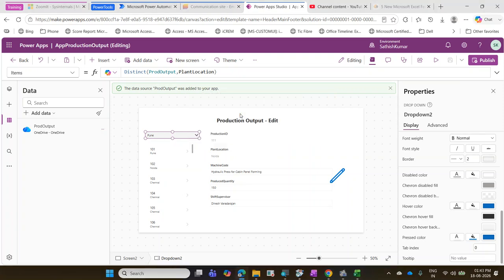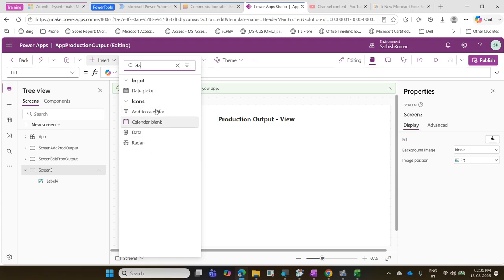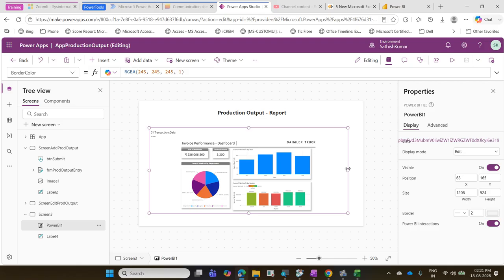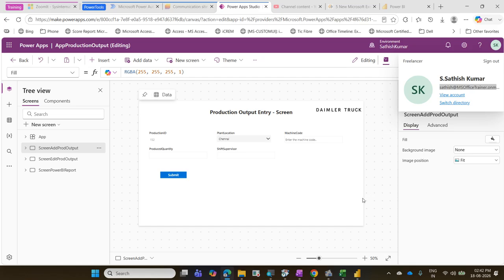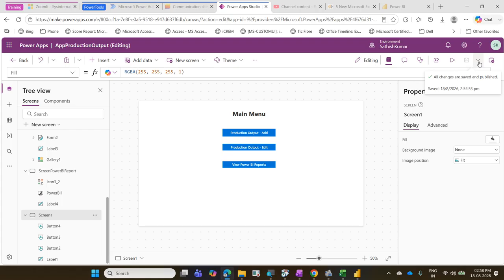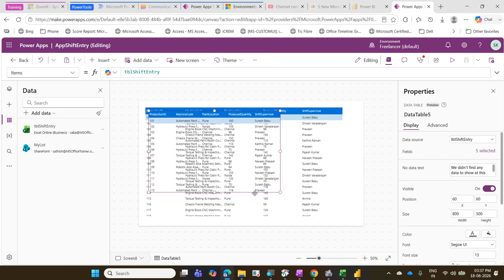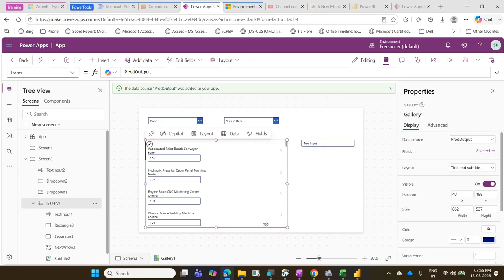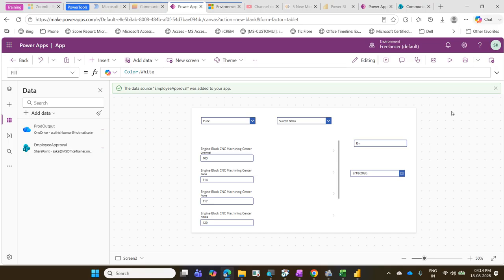Microsoft PowerApps Daimler Session 2 18th Aug 2026